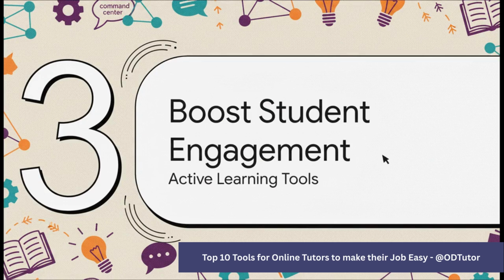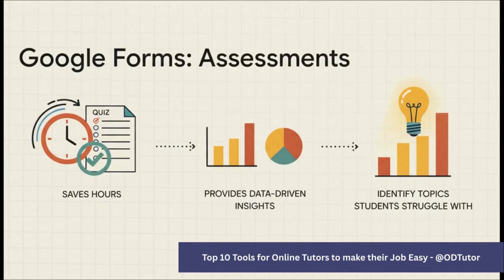Top 10 Tools for Online Tutors to make their Job Easy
Here is a list of Top 10 Tools for Online Tutors to make their Job Easy